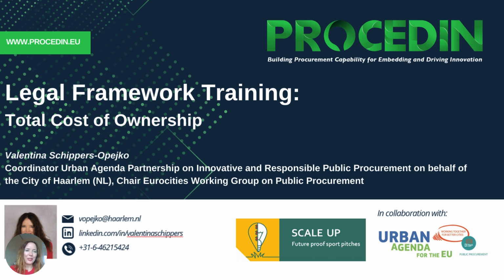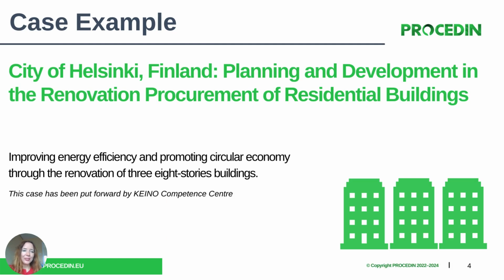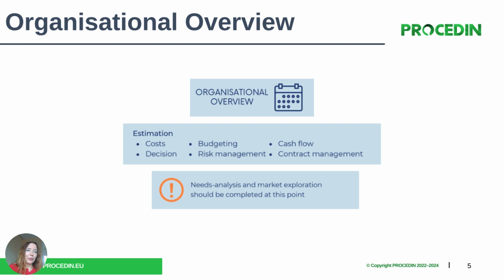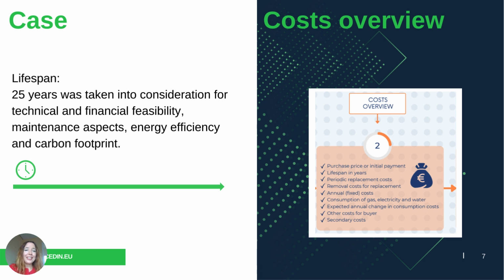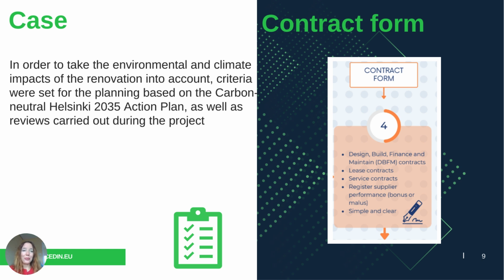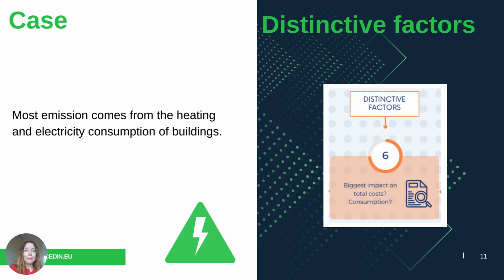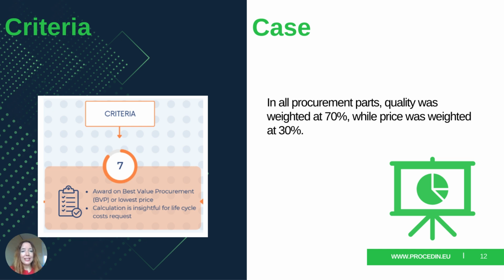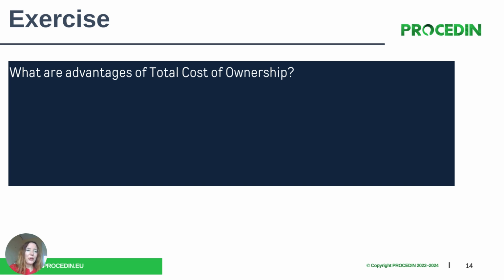PROCEDIN Legal Framework Training:Total Cost of Ownership